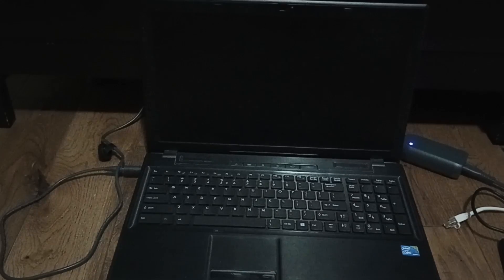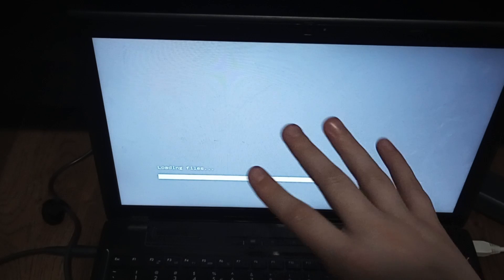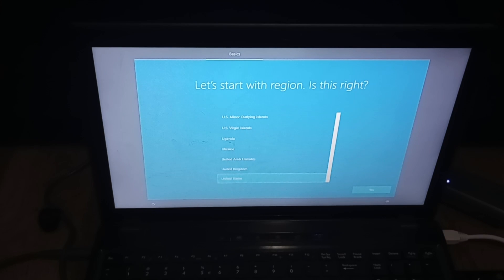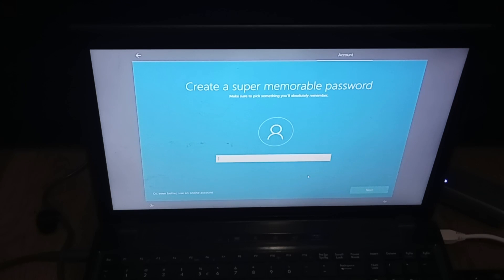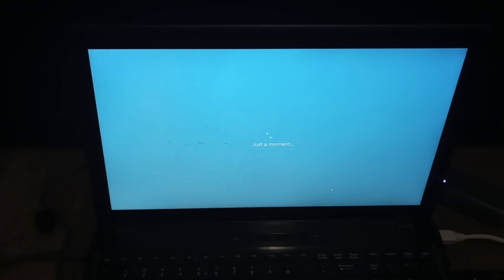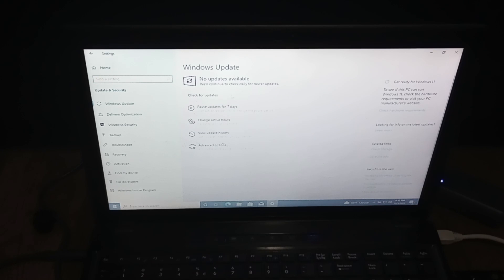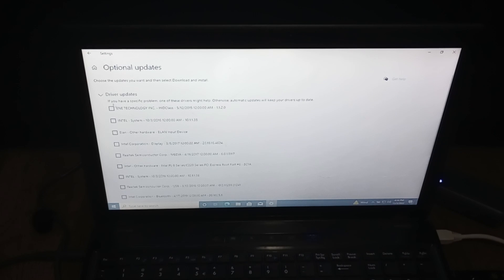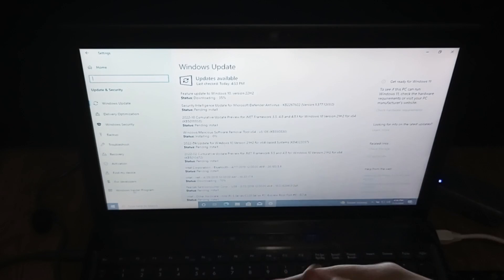Windows 10 install step by step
special thanks to @ModernVintageGamer for allowing me to use his music in my videos and main outro theme!